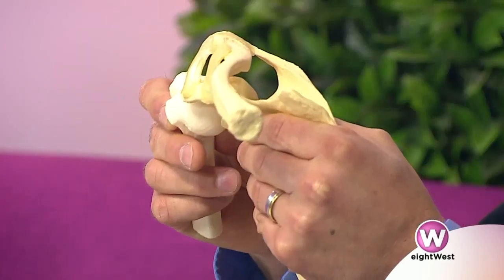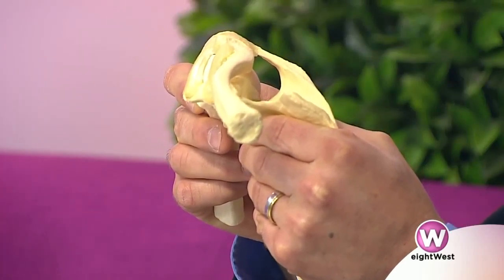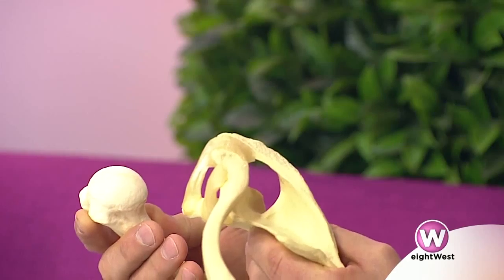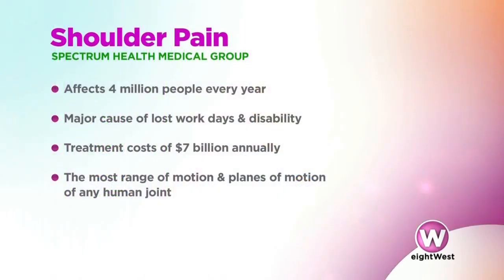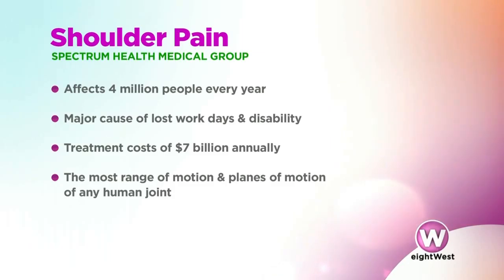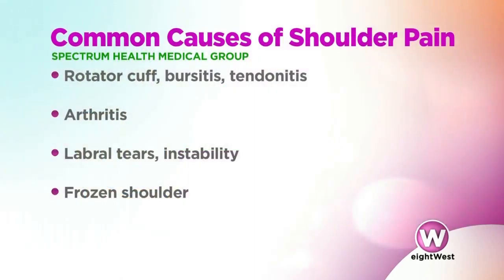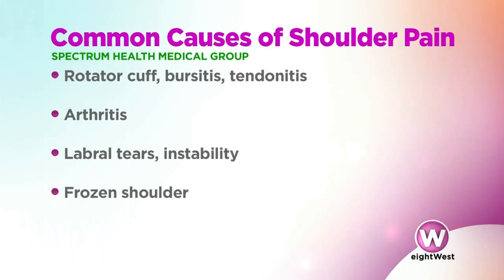Shoulder pain and treatment options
The shoulder has the most range of motion and planes of motion of any human joint. Dr. Peter Ugolini, orthopaedic surgeon with Spectrum Health Medical Group, talks about common shoulder injuries, along with treatment options to help patients find relief from shoulder pain.